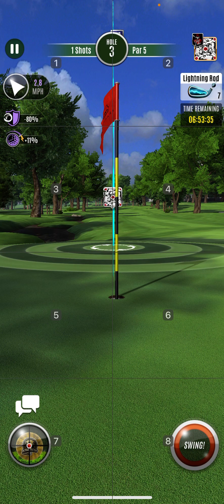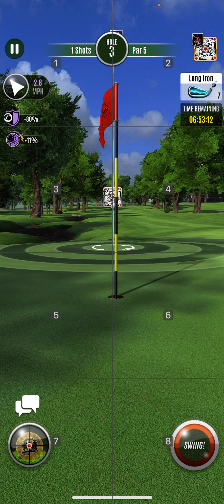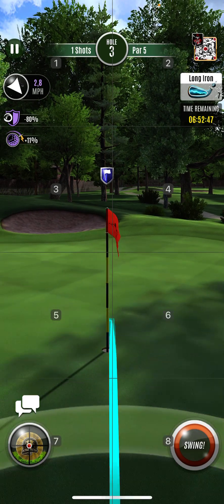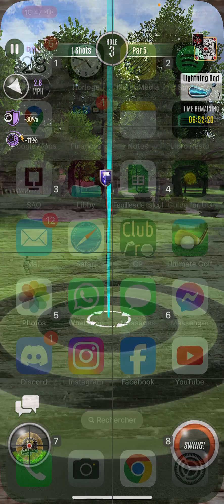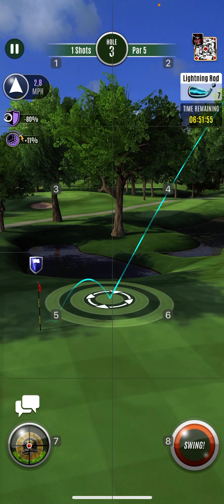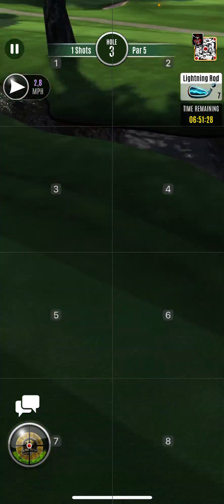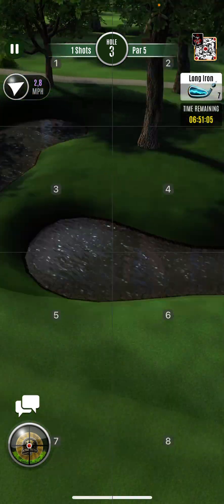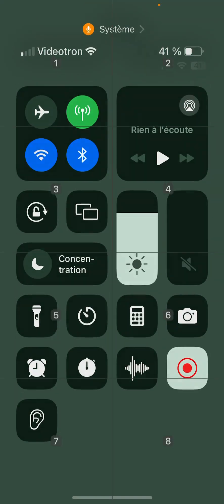The 180 look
Picked that way to line up from my Fella Lucas aka Incognito, one of the best, most consistent player in the game. Making sure that you can form a strait line from tee to bullseye to second bounce is key if you then want to learn how to read the green and anticipate the rest of the ball trajectory.